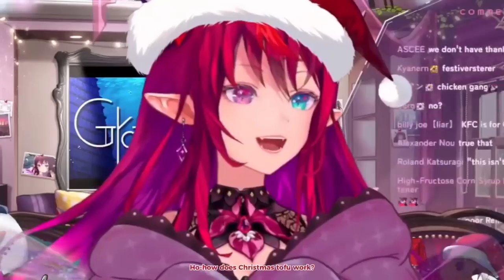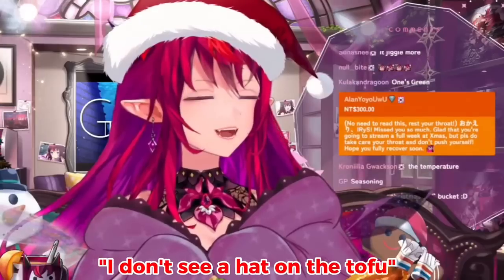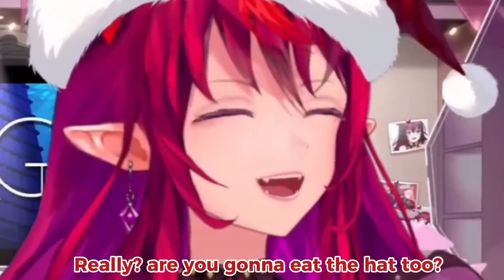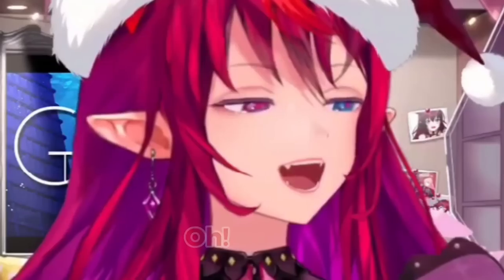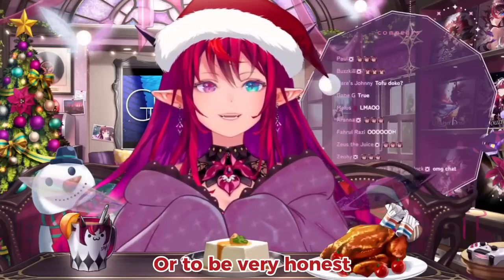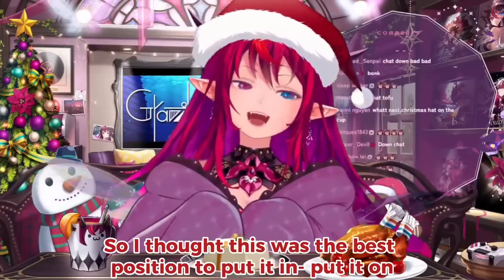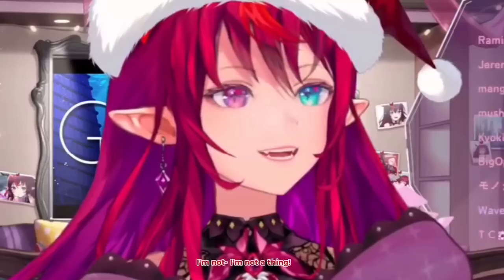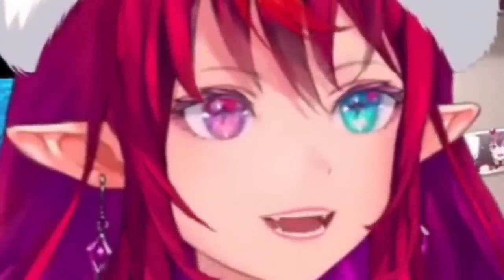𝐈𝐑𝐲𝐒 𝐬𝐥𝐚𝐩𝐩𝐞𝐝 𝐜𝐡𝐚𝐭 𝐰𝐢𝐭𝐡 𝐭𝐡𝐞 𝐡𝐚𝐫𝐬𝐡 𝐫𝐞𝐚𝐥𝐢𝐭𝐲 |Hololive EN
ED ART by @Tkminnm from Twitter -

BGM used
DOVA-SYNDROME